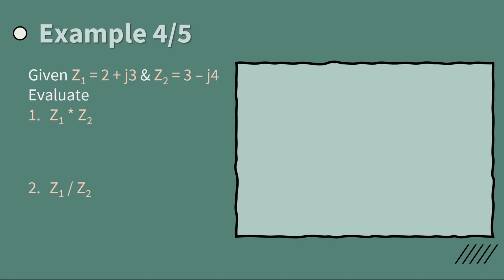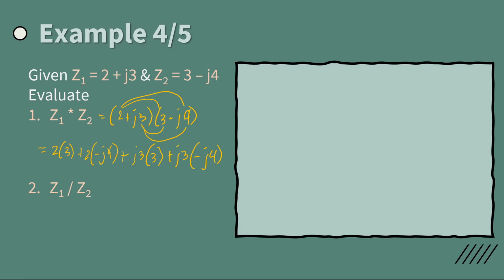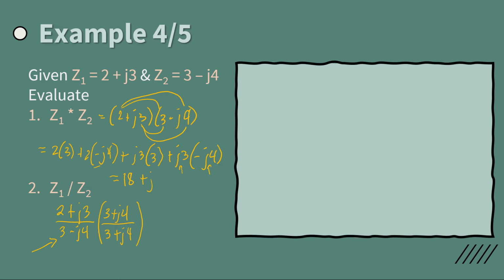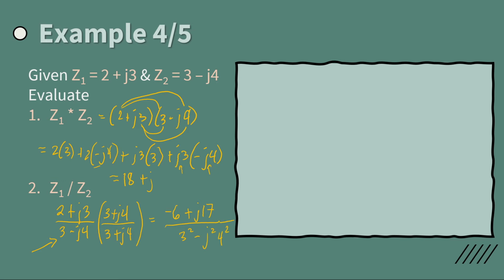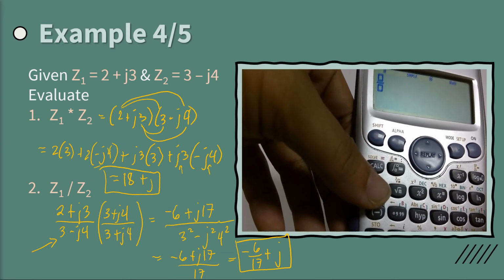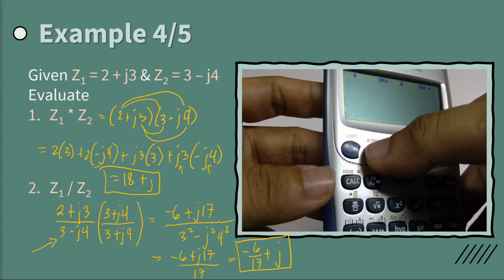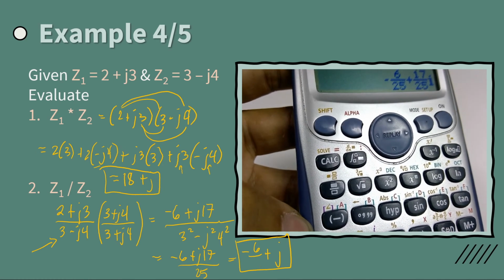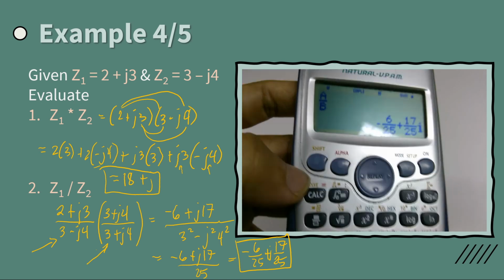14 - Complex Numbers - Rectangular Forms - Multiplication & Division w/ Calculator Tips - Ex.4/5